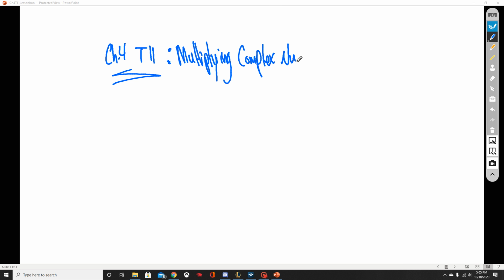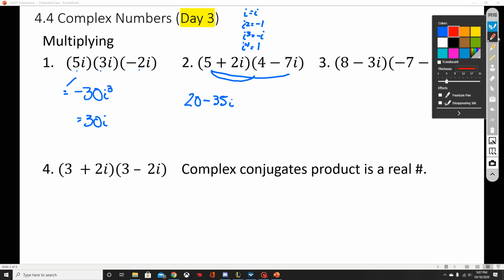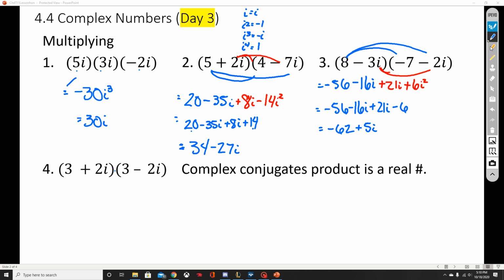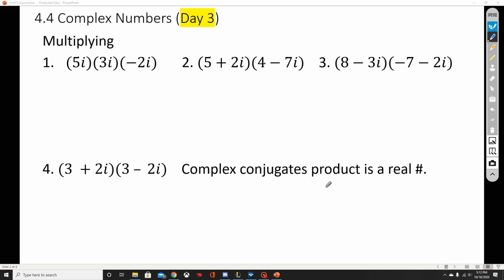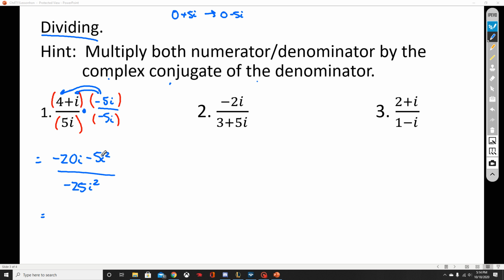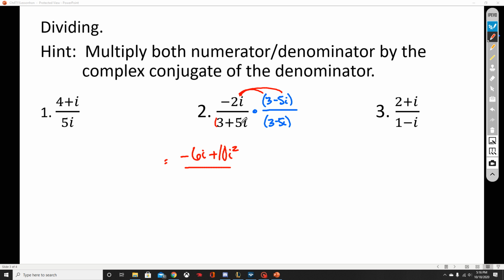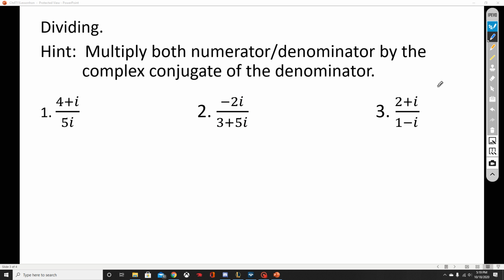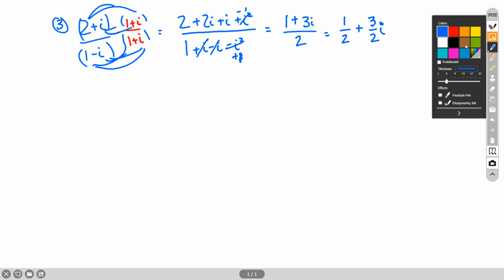Chapter 4 Topic 11 - Mult./Div. Complex Numbers and Complex Conjugates